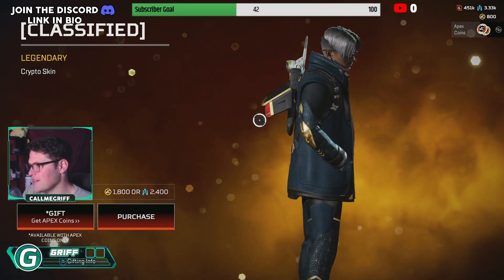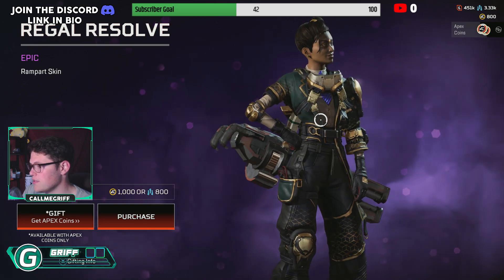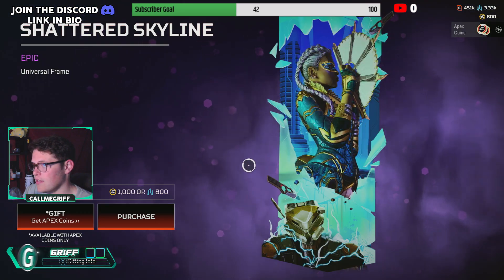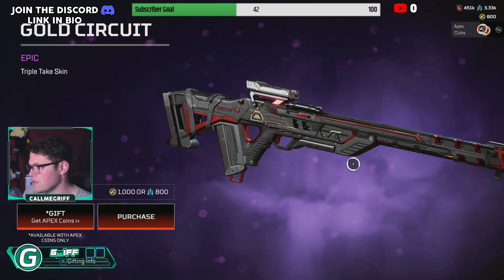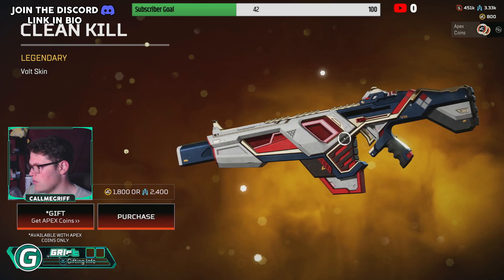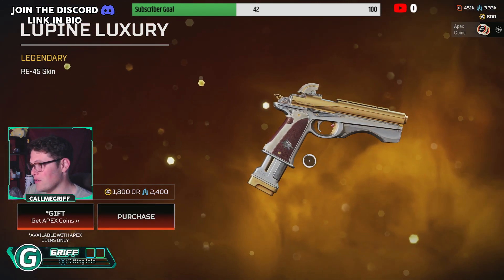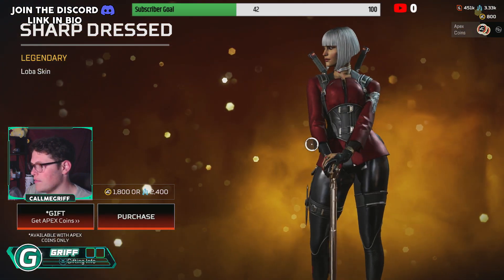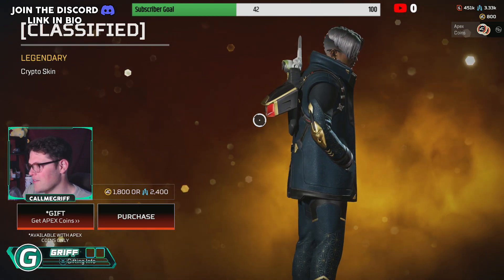All Skins in Dressed To Kill Collection Event! (Apex Legends Season 17)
Like the video if you enjoyed Today's Upload!